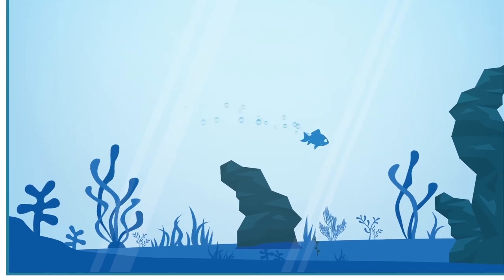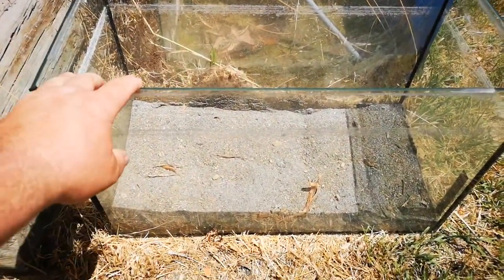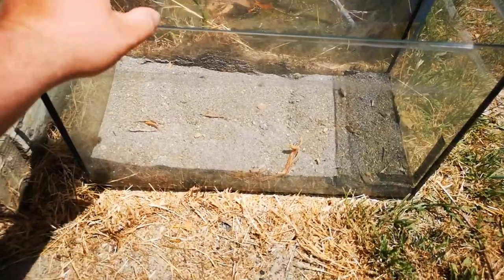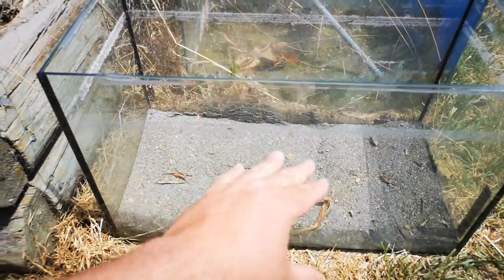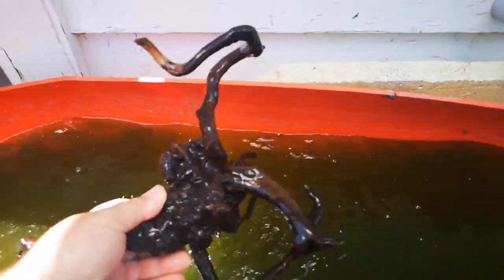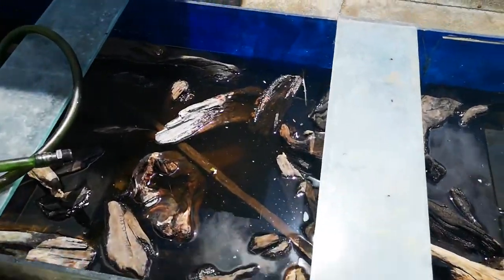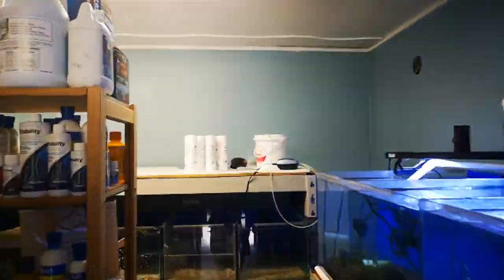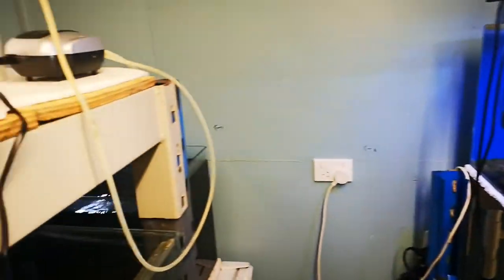New Fish Room Project - Black Water Tank!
A new project is on the cards, this time we go blackwater!